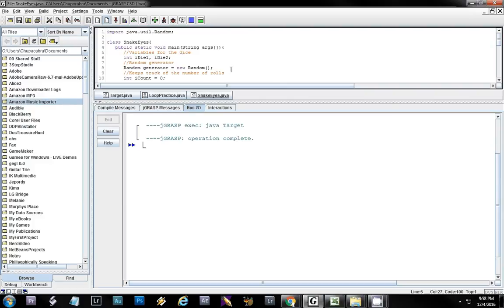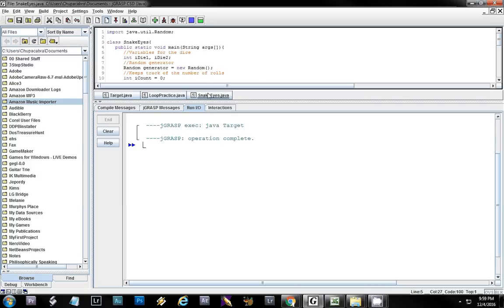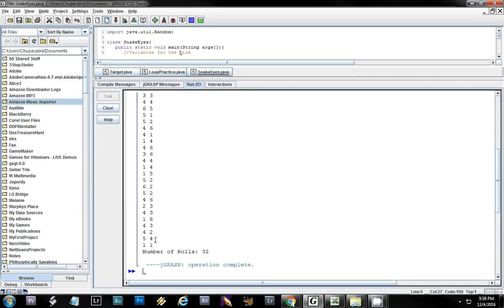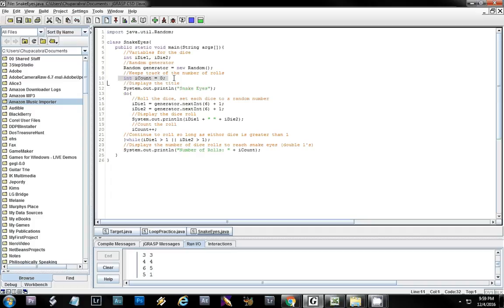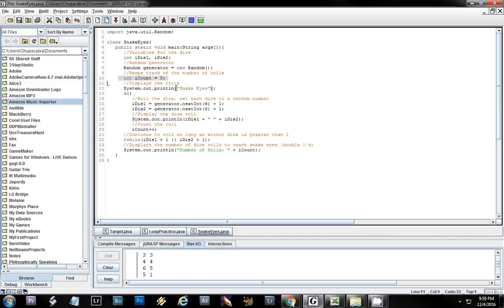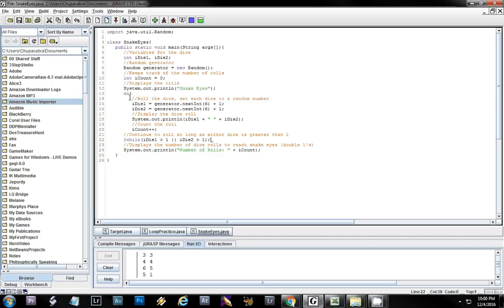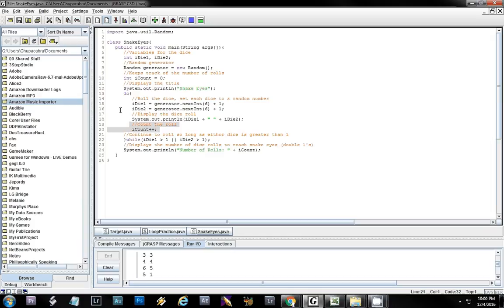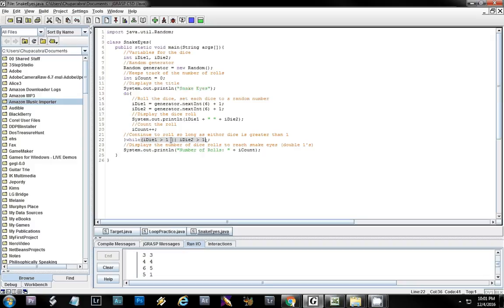Do While (Post Test Loop) Example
Demonstrates a Post Test While loop in Java by creating a dice rolls program.  The program will simulate rolling the dice as many times until it reaches snake eyes.